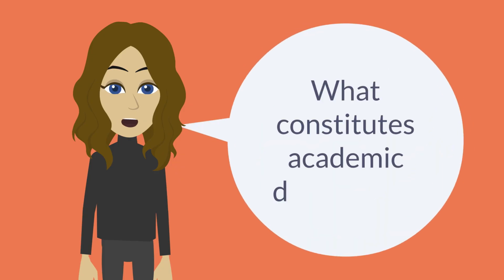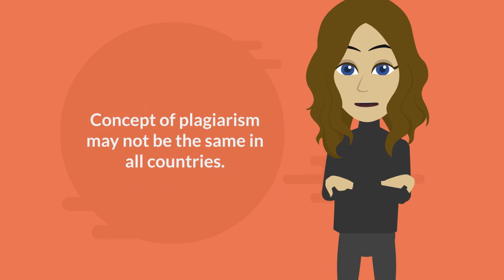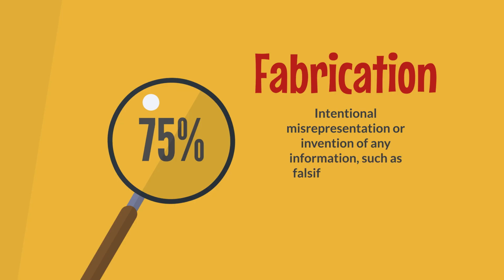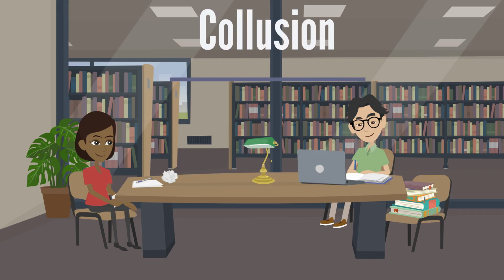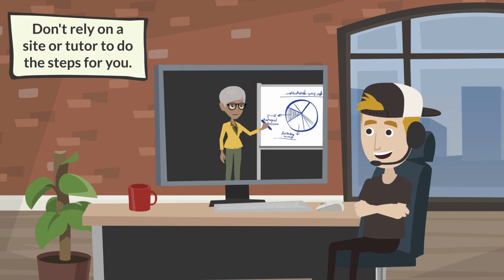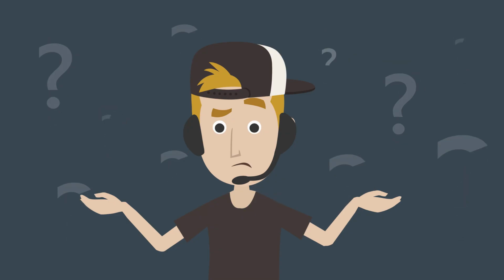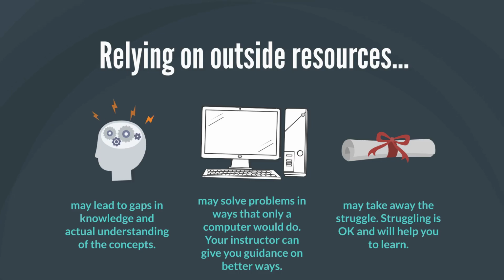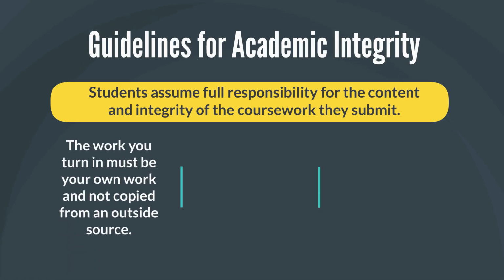Academic Integrity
Academic integrity is more than just avoiding cheating—it's about building trust, responsibility, and pride in your work. In this video, we break down what academic integrity really means, why it matters, and how students can make honest choices in their learning journey.
🧠 What you'll learn:

What academic integrity is (and why it’s important)
Common situations where students face ethical decisions
How to avoid cheating and plagiarism
Tips for staying accountable and building trust

💡 Whether you're in middle school, high school, or college, this video will help you understand how to succeed with integrity and confidence.